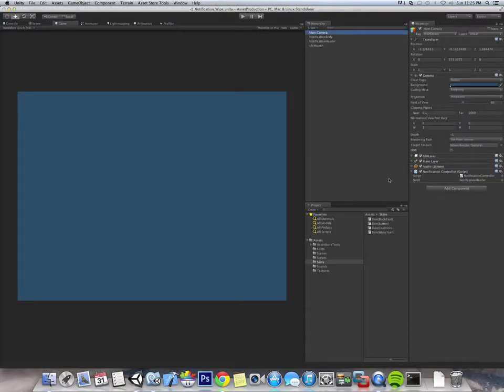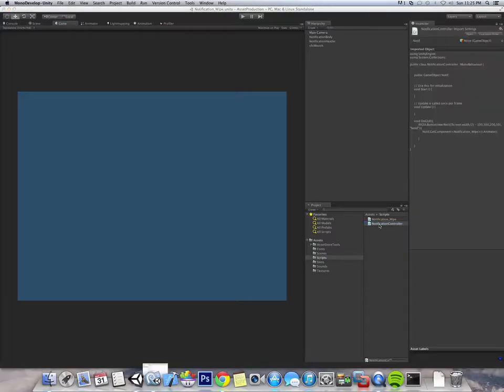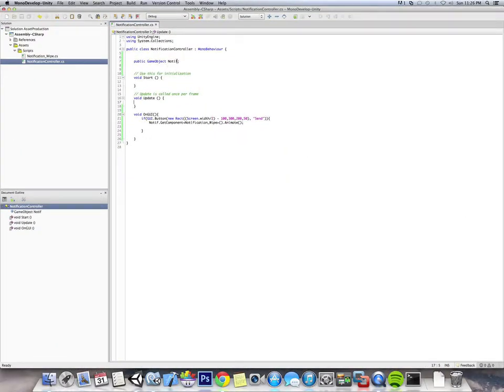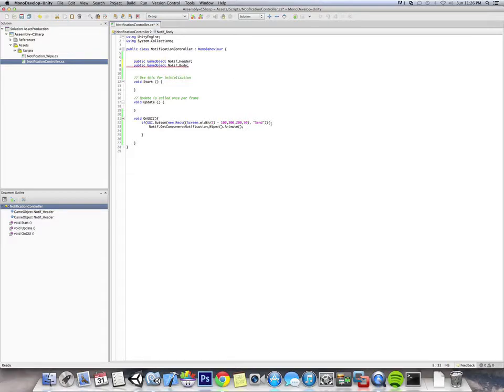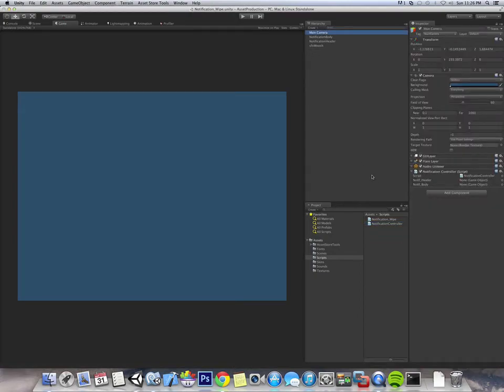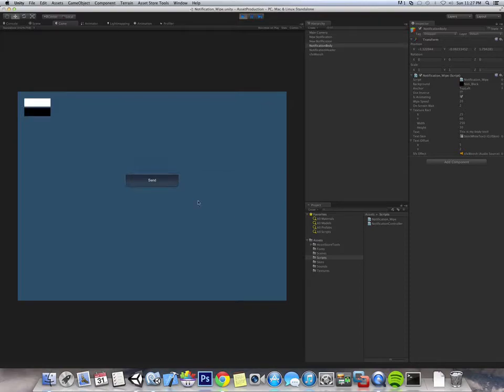Unity Tutorial #4 - NotiWipe Anchoring and Two Notifications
In this tutorial:

I add another notification to the user interface using NotiWipe.  I then show you how you can use anchoring to change the position and wipe direction of your notification

To access the Notification_Wipe.cs script, please download the NotiWipe package from the Unity Asset Store!